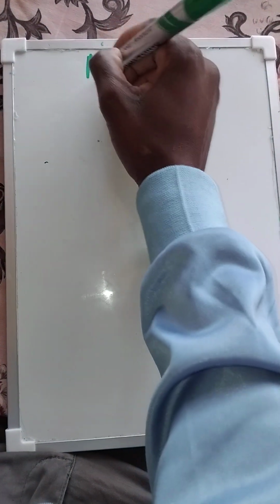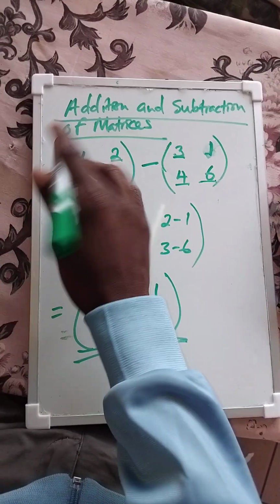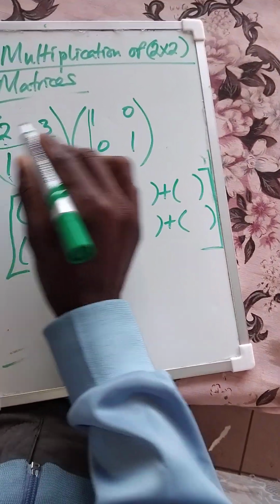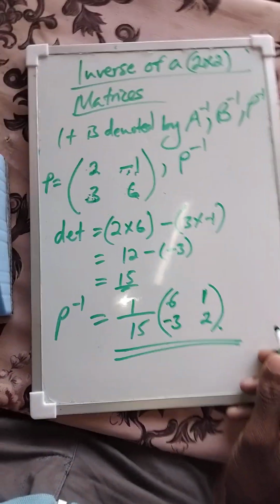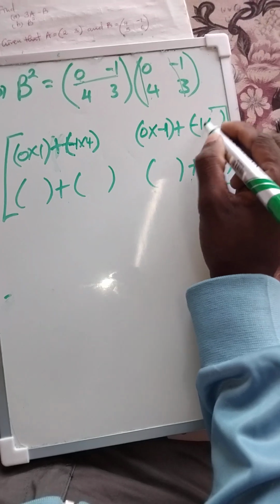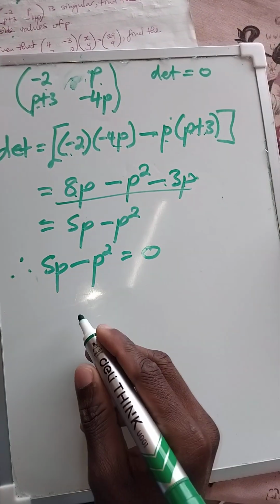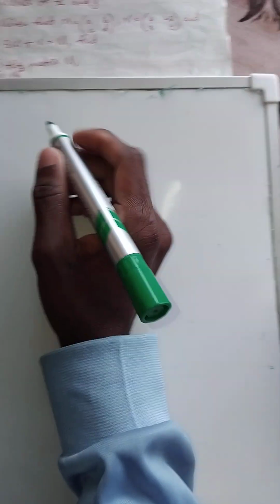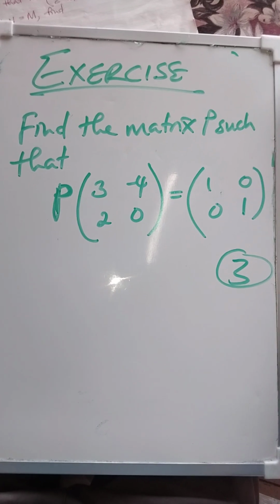MATRICES O LEVEL MATHS